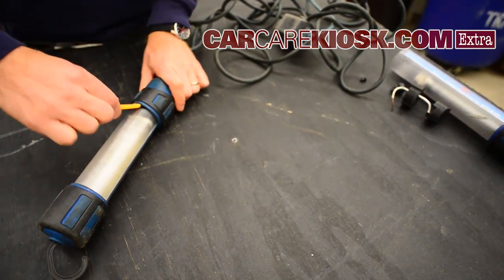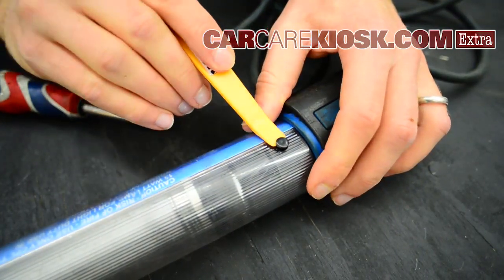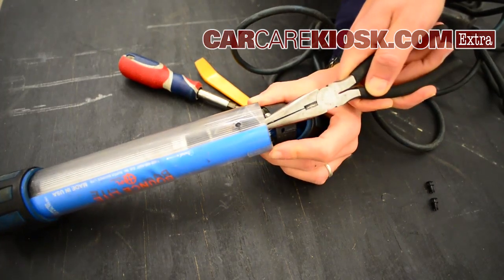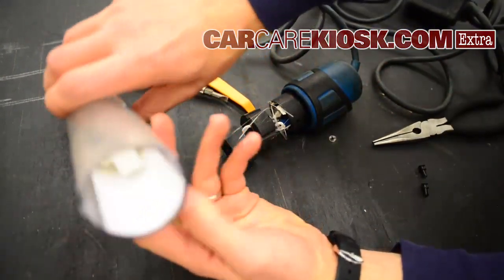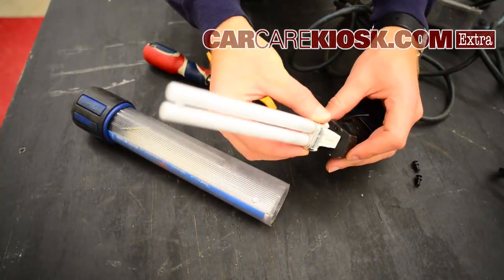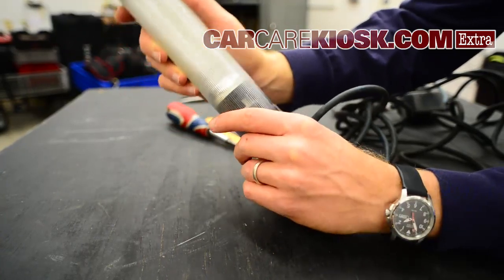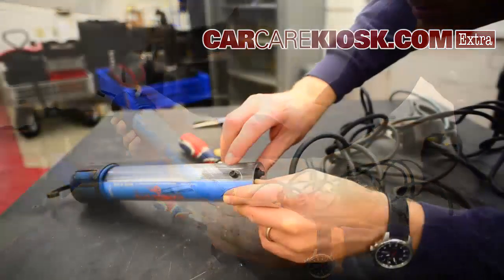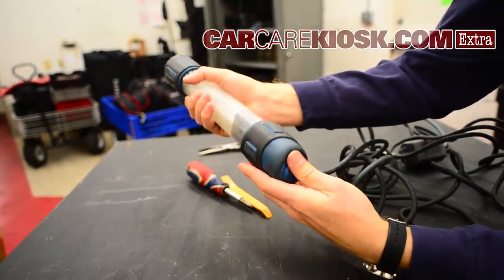Change Bulb on a Bounce Light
Changing the light bulb on a bounce light.